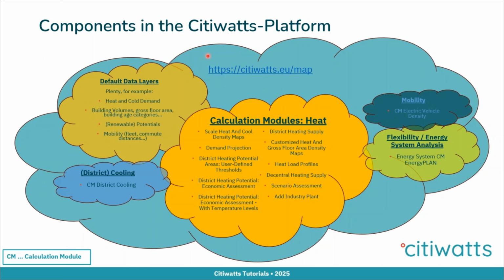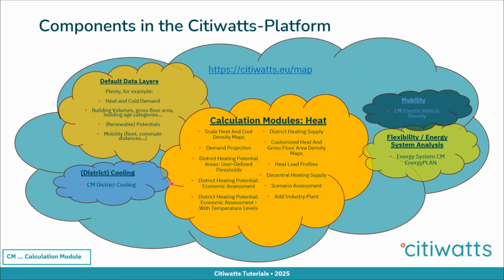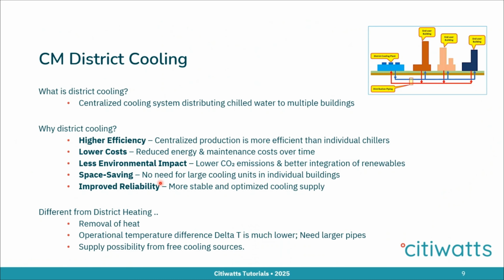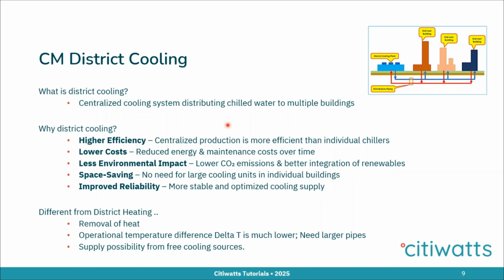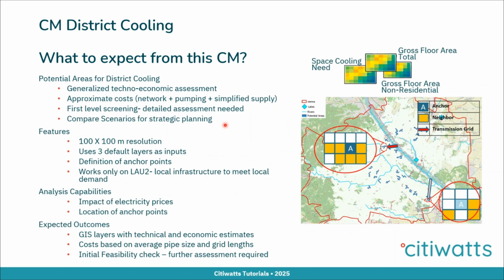Citiwatts Tutorial 4 Cooling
Check out the Learning Center with webinar-recordings and training materials in the Citiwatts-Wiki